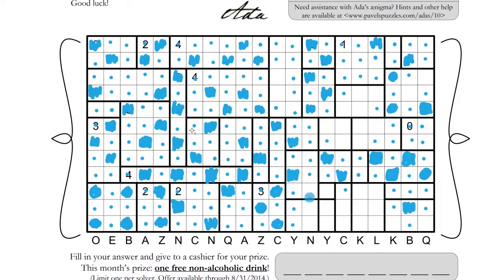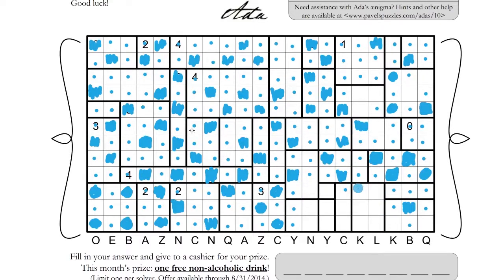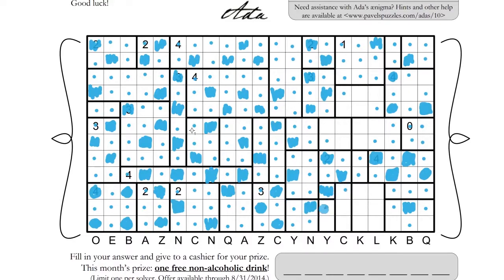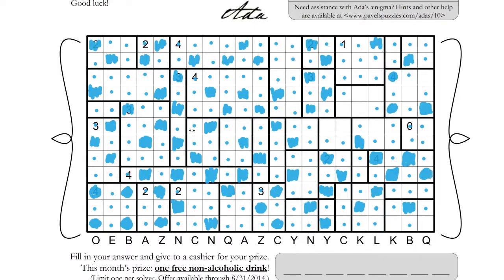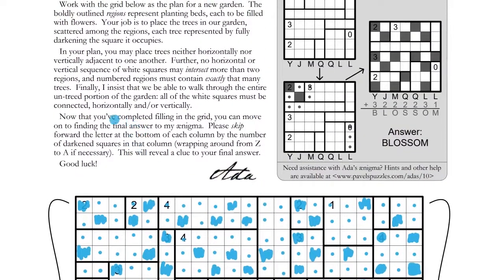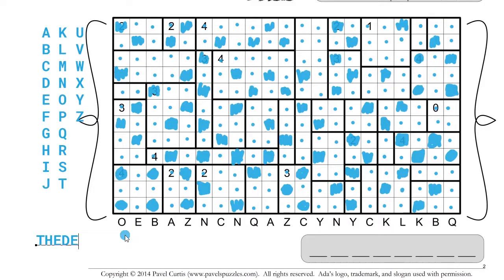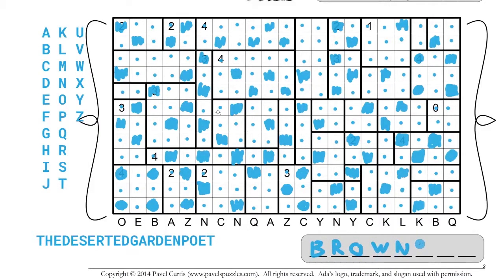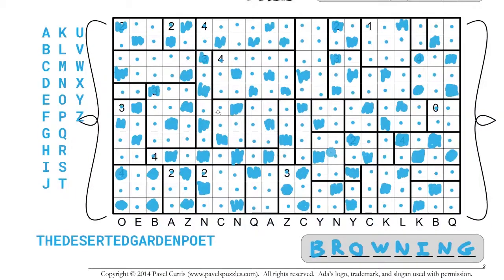Adalogical Ænigmas #10 - Part 4: About a Garden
Paper-and-pencil logical deduction puzzles designed by Pavel Curtis.

"Welcome, gentle solver!

Each month, I provide solvers around the world with a fresh challenge to their powers of logical deduction in my series of Adalogical Ænigmas. In addition to its value as intellectual stimulation, however, each ænigma also serves as a contest! If you solve an ænigma during the month of its publication, you could win a free physical puzzle from among the wares offered by Pavel's Puzzles!

With sincere hopes for your imminent befuddlement (and eventual enlightenment),

Ada"